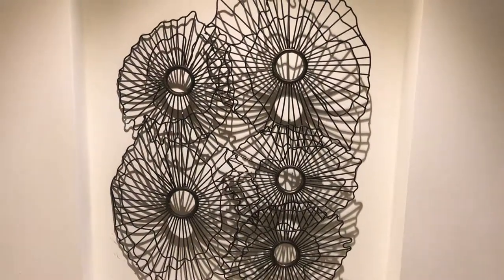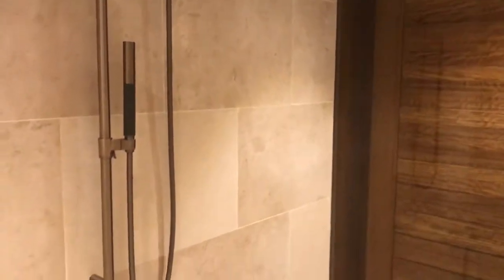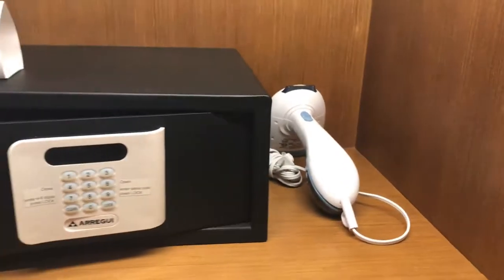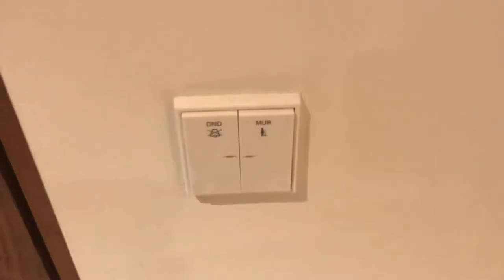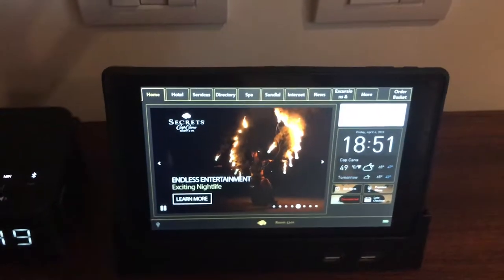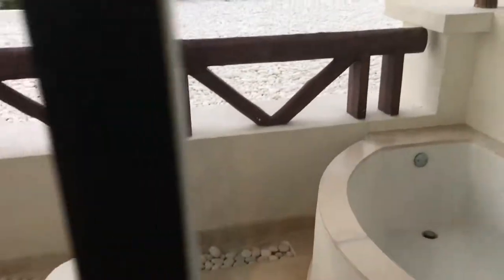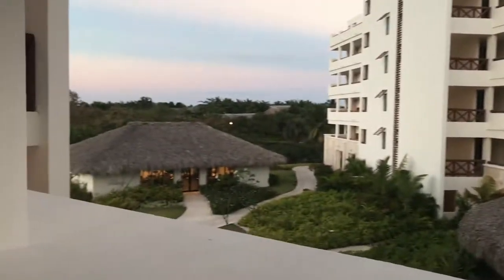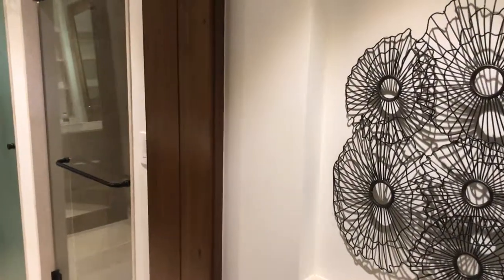Secrets Cap Cana - Preferred Club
Adults only resort - complimentary upgrade to Preferred Club - beautiful room and beautiful resort!